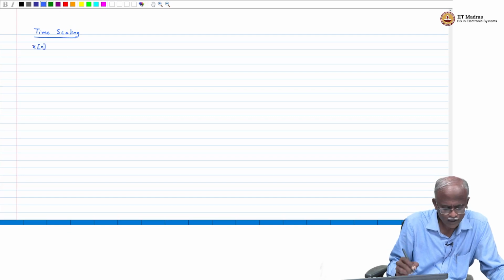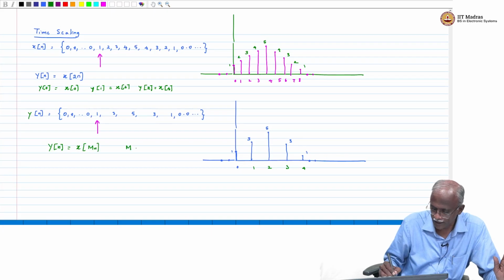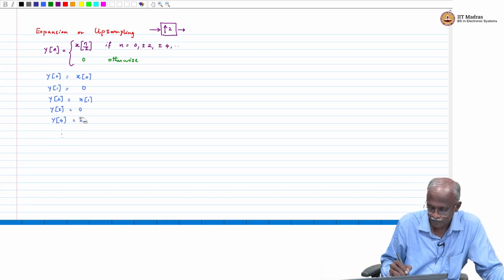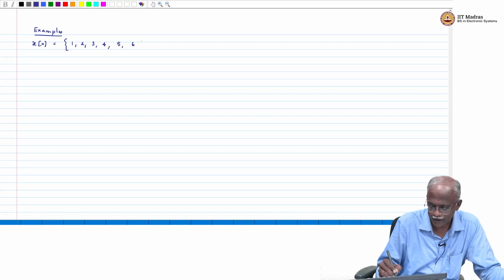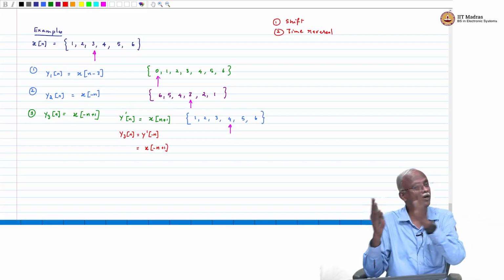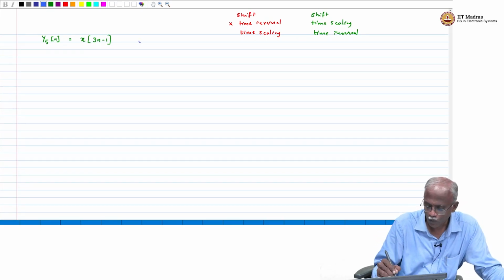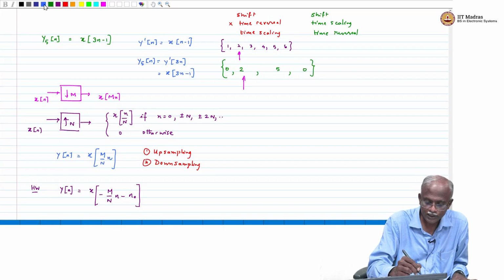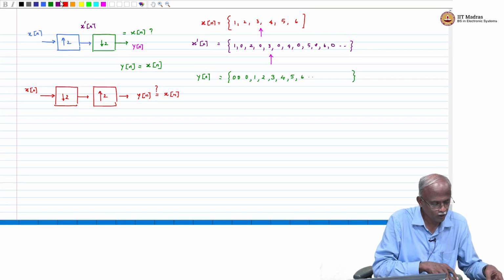2.2 : Time Scaling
Video Overview
 In this lecture you will learn about time scaling which is a fundamental operation on discrete time sequences in signal processing. We will cover downsampling which reduces the sampling rate and see its effects on sequences and upsampling which increases the sampling rate by inserting zeros between samples. You will also learn how to effectively combine operations such as shifting scaling and time reversal when working with sequences. The lecture includes an introduction to fractional rate conversion which helps in changing the sampling rate by a fractional factor in practical systems. Step by step examples are provided to clearly explain the concepts of shifting time reversal downsampling and upsampling so you can confidently apply these concepts in digital signal processing.